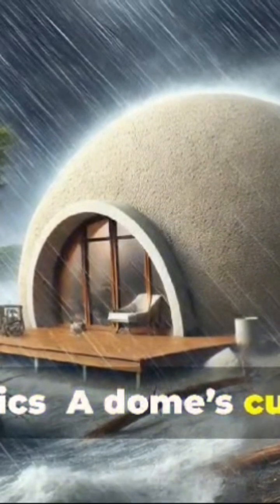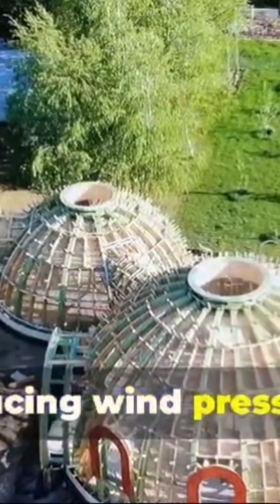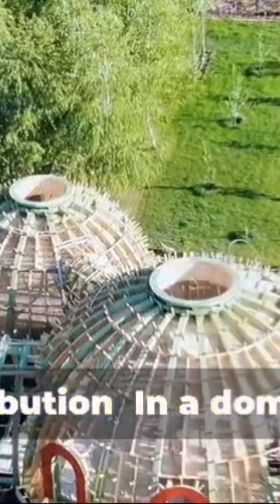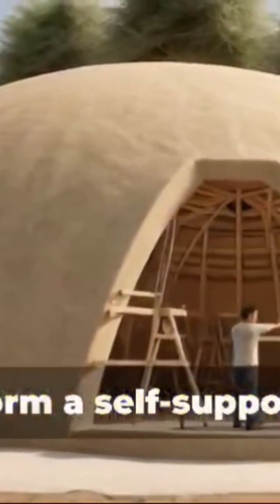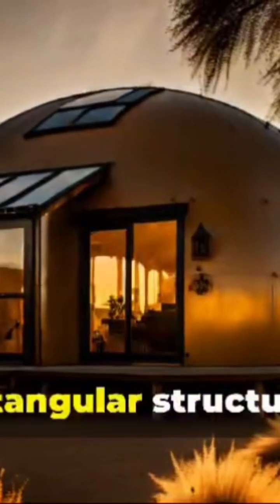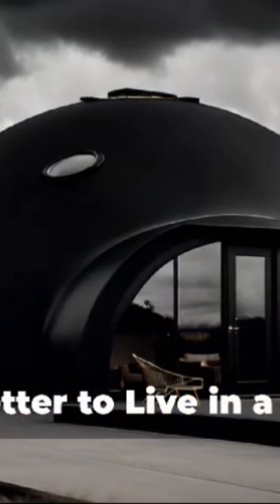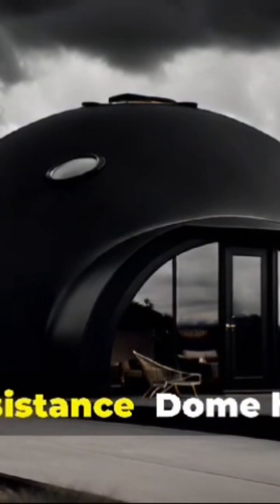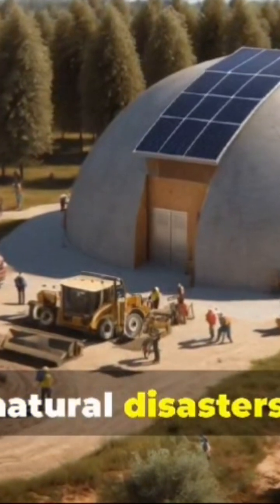Dome homes can withstand hurricane, tornadoes, earthquakes! They are the future!domehome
Physics and Engineering of Dome Strength
1. Structural Efficiency: Domes distribute stress evenly throughout the structure due to their spherical shape, which minimizes pressure points. This makes them highly resistant to external forces such as wind, earthquakes, and snow loads.
2. Aerodynamics: A dome’s curved surface allows wind to flow smoothly around it, reducing wind pressure. Traditional flat-roofed homes face significantly more wind resistance, making them prone to roof damage during storms.
3. Load Distribution: In a geodesic dome, the triangular sections form a self-supporting network of stress distribution. Each part of the dome contributes to the overall strength, making it more robust compared to a rectangular structure with load-bearing walls that can collapse under stress.
4. Natural Disaster Resistance: Dome homes can withstand hurricanes, tornadoes, and earthquakes far better than conventional homes. Their lack of corners prevents pressure buildup, and their monolithic design means fewer weak points for failure. In seismic events, the geometry helps absorb shock waves rather than transferring them to critical joints like in rectangular buildings.

Why Traditional Wood-Frame Homes Are Weaker
1. Pressure Points: Wooden-frame homes have distinct load-bearing walls and joints that create weak points. These areas are vulnerable to bending, cracking, or collapsing under stress.
2. Vulnerability to Elements: Wood, as a material, is less durable than materials like hempcrete or concrete. Over time, wooden frames degrade due to moisture, pests, and temperature fluctuations, weakening the home’s structure.
3. Poor Wind Resistance: The flat, vertical surfaces of wood-frame homes act like sails in strong winds, which can easily tear away roofing and collapse walls during disasters like hurricanes.

Why It’s Better to Live in a Dome Home
Disaster Resistance: Dome homes are far less likely to suffer severe damage in the event of natural disasters such as earthquakes, hurricanes, or heavy snowfalls.
Energy Efficiency: The aerodynamic shape of a dome minimizes energy loss, making it more sustainable and cheaper to heat and cool.
Longevity: Dome homes, especially those built with materials like hempcrete, have a longer lifespan than traditional homes, requiring less maintenance.
This makes dome homes a smart, safe, and environmentally conscious choice.